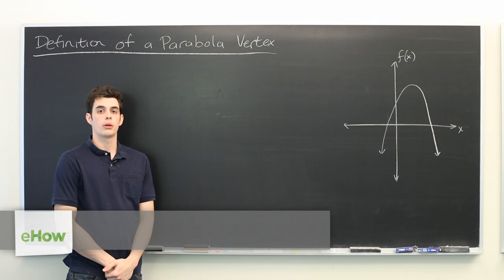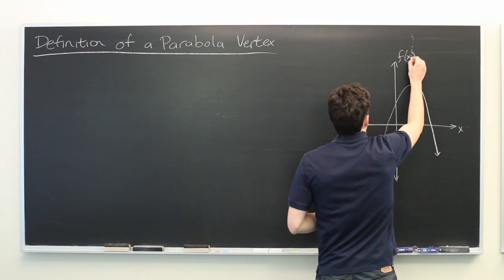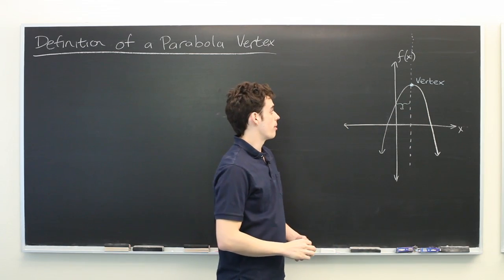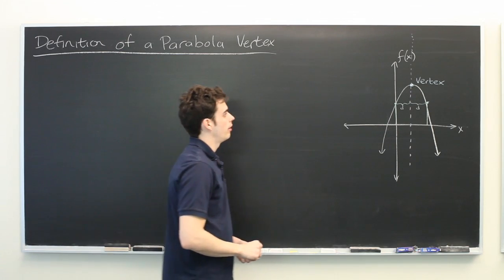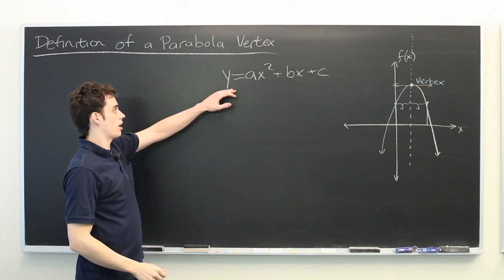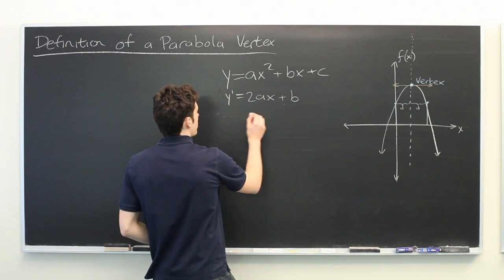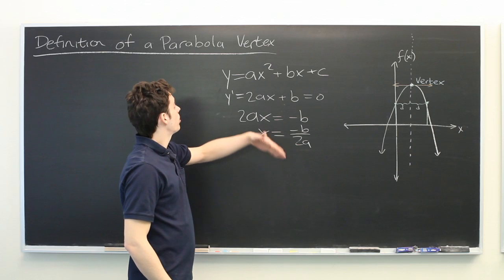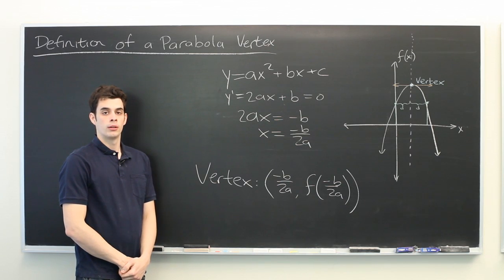Definition of a Parabola Vertex : All About Parabolas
When it comes to a parabola vertex, there are two different ways that you can define the actual vertex itself. Get a definition of a parabola vertex with help from an MIT Masters Candidate in Aero/Astro Engineering in this free video clip.